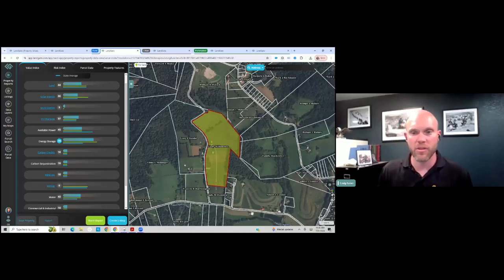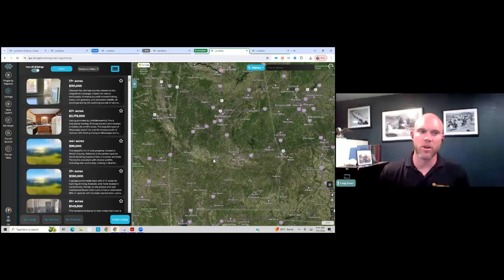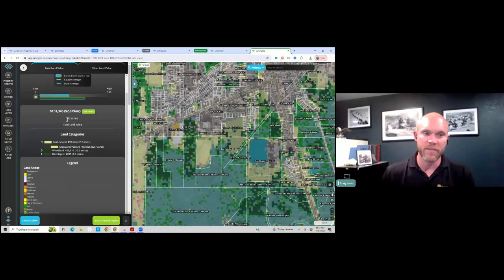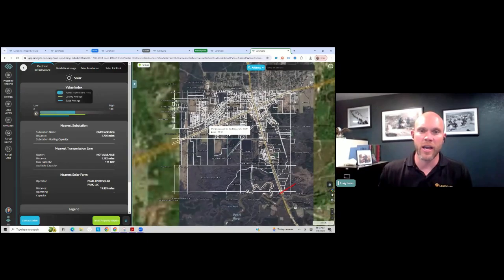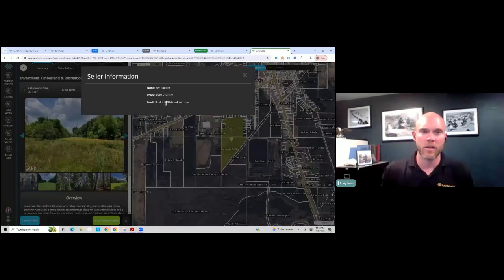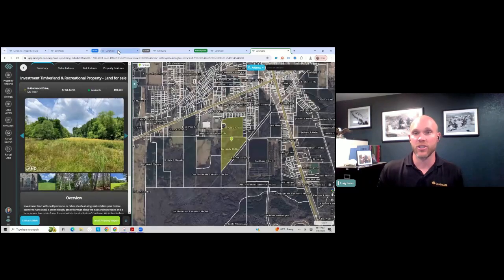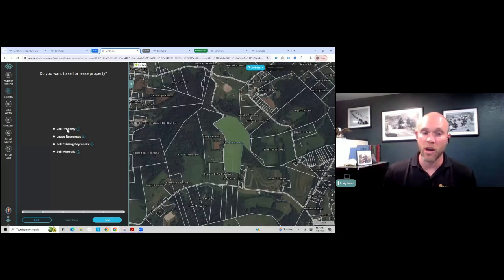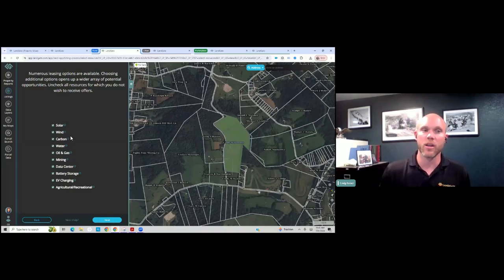Understanding LandApp's Marketplace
One of the most important tools for property investors, property owners, and real estate agents is the power of the listing marketplace they use! LandGate's marketplace is completely unique compared to other standard marketplaces.

In this video, Craig Kaiser, Co-Founder & President of LandGate, discusses the different ways to use LandApp's marketplace and how LandGate adds more value to listing discovering for due diligence purposes.